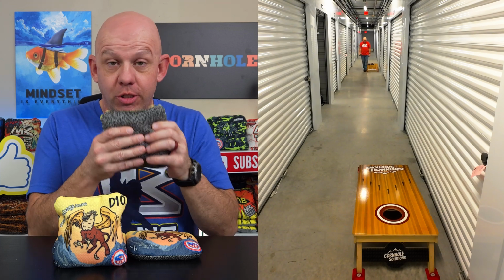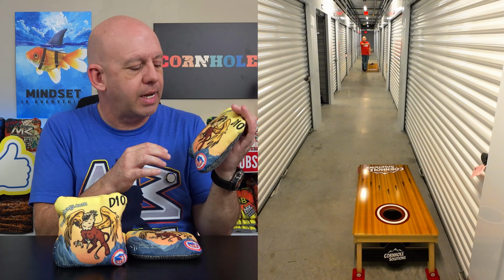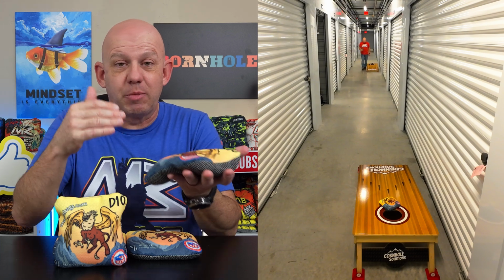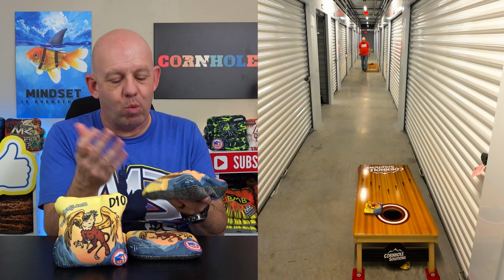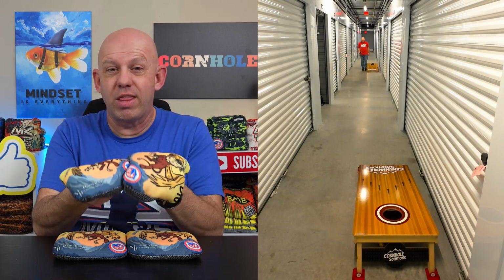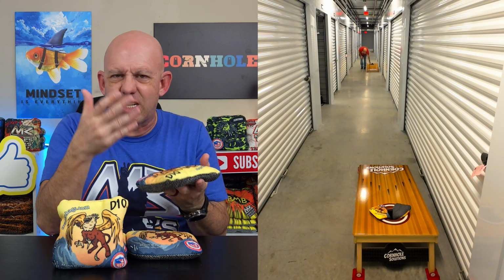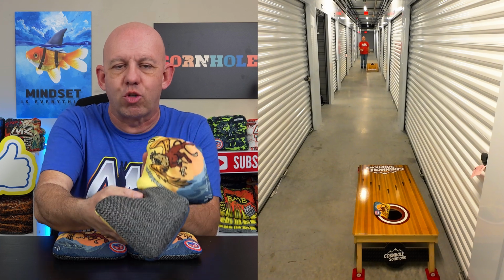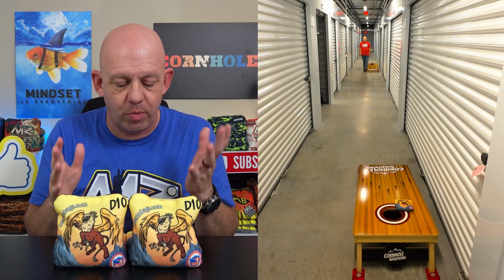D10 by Mann Bags